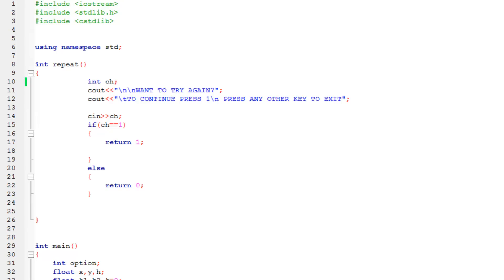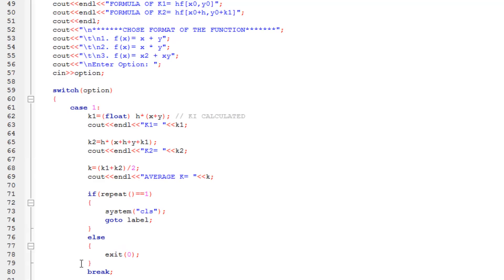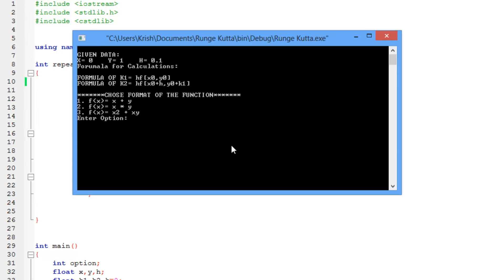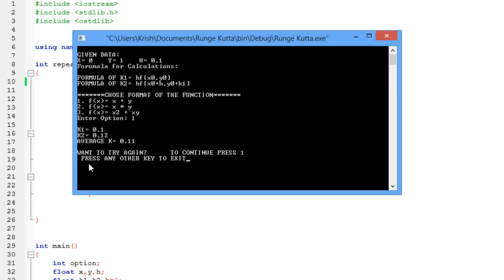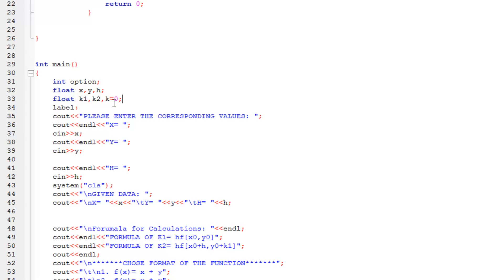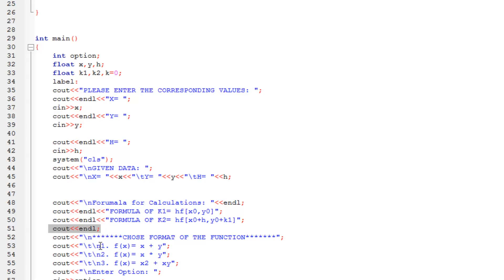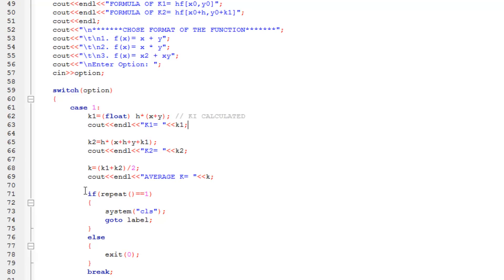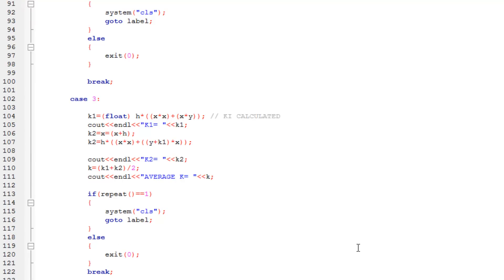Tutorial: Solve Runge-Kutta using C++ Program.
This video demonstrates what you can do with basic knowledge of C++.